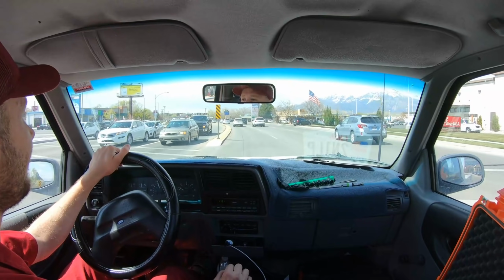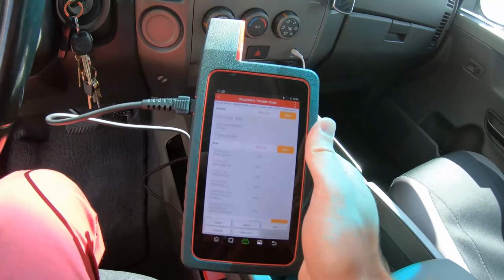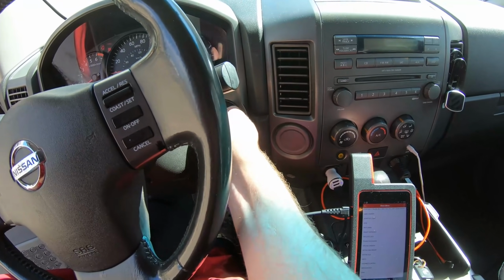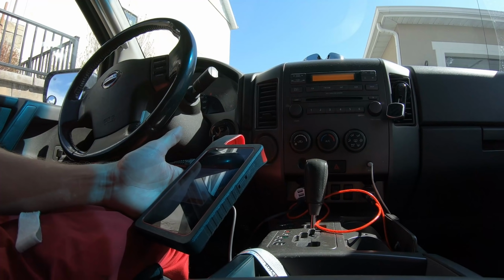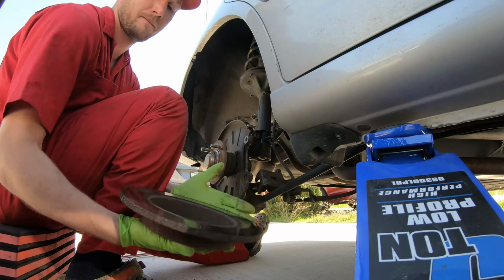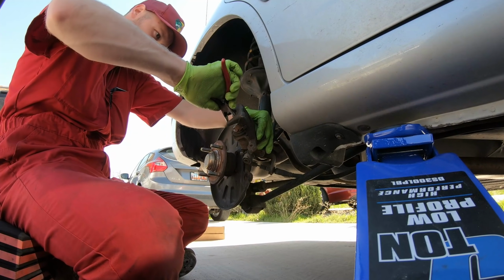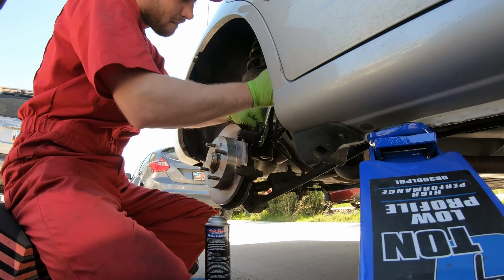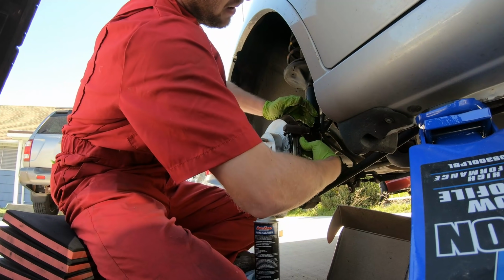A day in the life of a mobile mechanic.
I hit the road on this nice spring day to fix a few cars.
Your future scan tool! (code: 05JPGGK2 save 5%)
amazon influencer store
My tools:
5 Lb Slide Hammer
14 Gauge Wire: Out of Stock (will update)
16 Gauge Wire
18 Gauge Wire
Cool Brake Measuring Tool
Gryp Mat
OBDII Pro level (code: 05JPGGK2 save 5%)